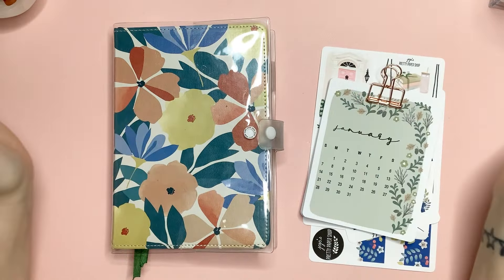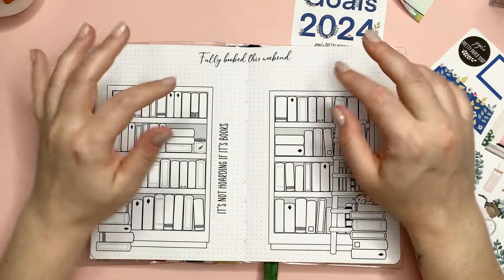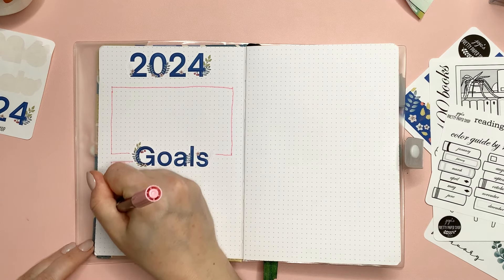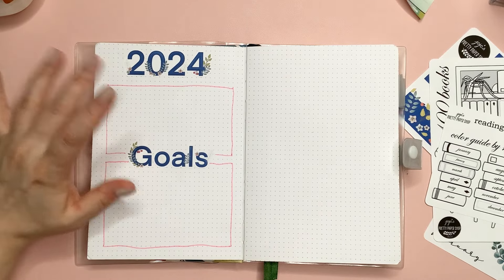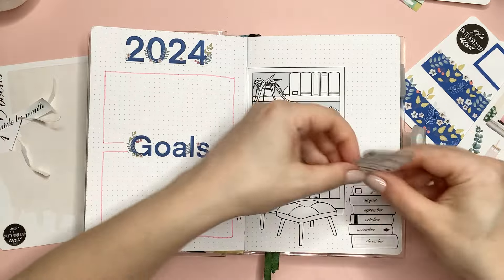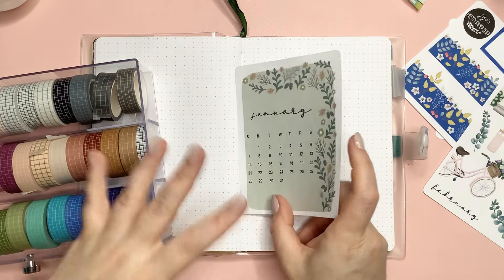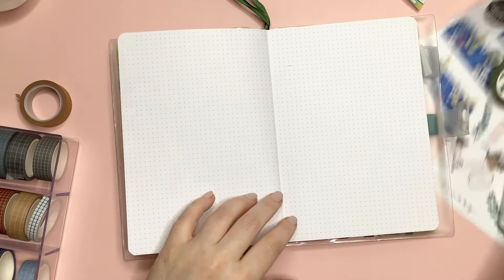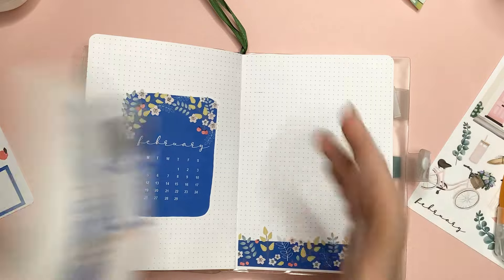Setting up February & making updates to my Daily Bujo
Hello friends!

Today’s video is making updates to my Bullet Journal and setting up February for my daily pages!

Jessica10?aff=288
• Zebra Sarasa Mark On .5